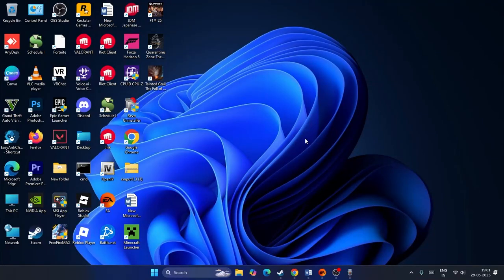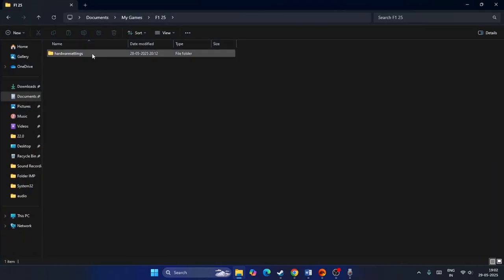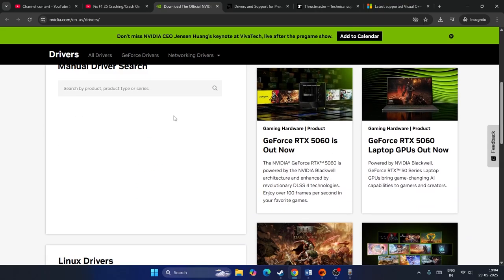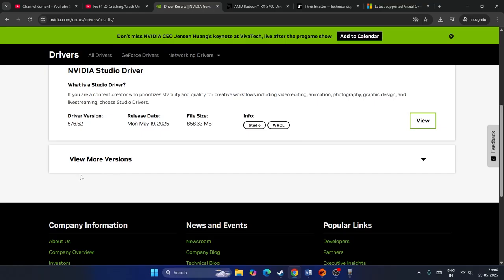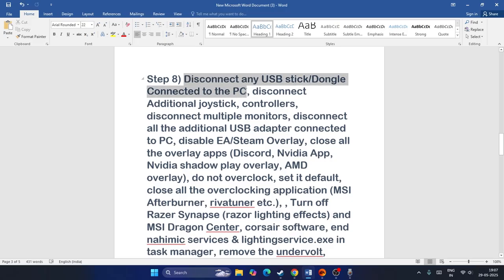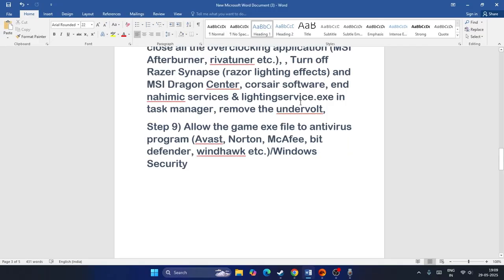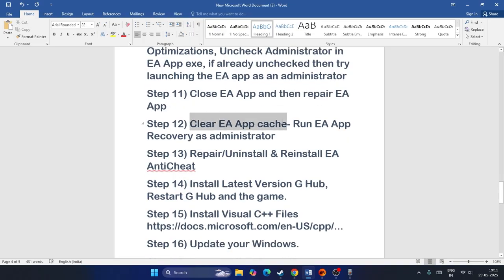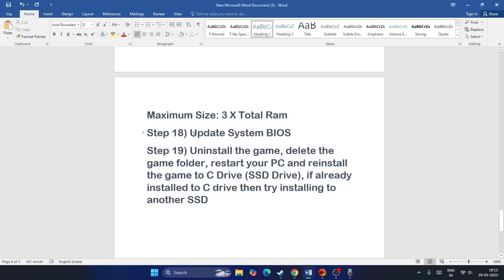How TO Fix F1 25 Won't Launch On PC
If you are facing any issue with F1 25 Won't Launch on your PC while playing, this video will help you. In this Video, I will show you " How TO Fix F1 25 Won't Launch On PC ".

Steps in this Video :
Step 1) Repair/Verify the game files.
Step 2) Delete Hardware Settings Folder, if that does not work rename the save game files (You will lose all the game progress)
Step 3) Disable Daemon tools in device manager, uninstall daemon, you can reinstall in future
Step 6) Roll back graphics card driver (576.28)
Step 7) Wheels & Pedals users: Plug in the wheel at the start up screen, disconnect the USB cable from the pedal and then connect the pedal set directly to the wheelbase with the DIN cable, also make sure that another USB gaming device is not connected to the PC in addition of your wheel base (Like USB Handbrake, USB Shifter, USB Gamepad Controller etc.) Update Wheel & Pedals Drivers, restart the PC if you have Pedals with an RJ12 port connect the pedals using RJ Cord to the wheelbase. Do not use the USB.
Step 8) Disconnect any USB stick/Dongle Connected to the PC, disconnect Additional joystick, controllers, disconnect multiple monitors, disconnect all the additional USB adapter connected to PC, disable EA/Steam Overlay, close all the overlay apps (Discord, Nvidia App, Nvidia shadow play overlay, AMD overlay), do not overclock, set it default, close all the overclocking application (MSI Afterburner, rivatuner etc.), , Turn off Razer Synapse (razor lighting effects) and MSI Dragon Center, corsair software, end nahimic services & lightingservice.exe in task manager, remove the undervolt,
Step 9) Allow the game exe file to antivirus program (Avast, Norton, McAfee, bit defender, windhawk etc.)/Windows Security
Step 10) Run the game as an administrator from the game installation folder, uncheck compatibility mode from the game exe file, disable Full-screen Optimizations, Uncheck Administrator in EA App exe, if already unchecked then try launching the EA app as an administrator
Step 11) Close EA App and then repair EA App
Step 12) Clear EA App cache- Run EA App Recovery as administrator
Step 13) Repair/Uninstall & Reinstall EA AntiCheat
Step 14) Install Latest Version G Hub, Restart G Hub and the game.
Step 17) Increase the Virtual Memory:
Step 19) Uninstall the game, delete the game folder, restart your PC and reinstall the game to C Drive (SSD Drive), if already installed to C drive then try installing to another SSD